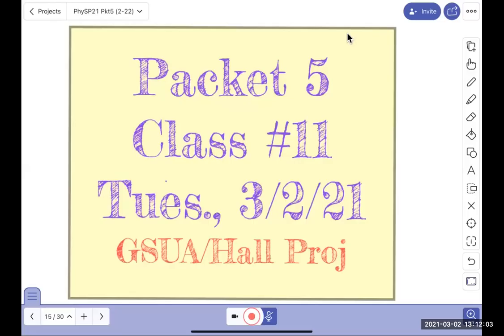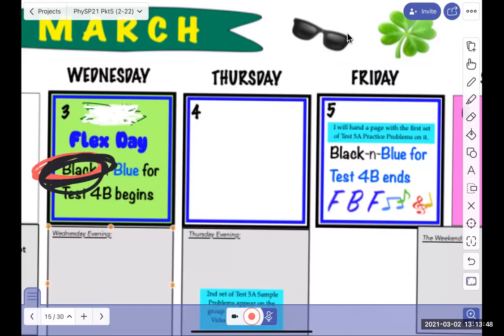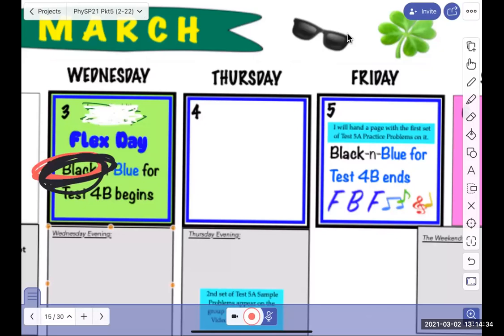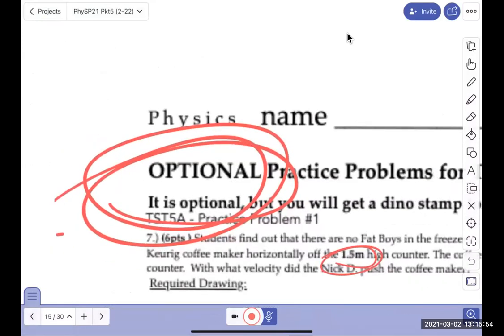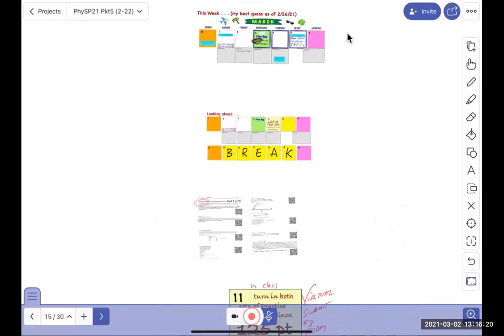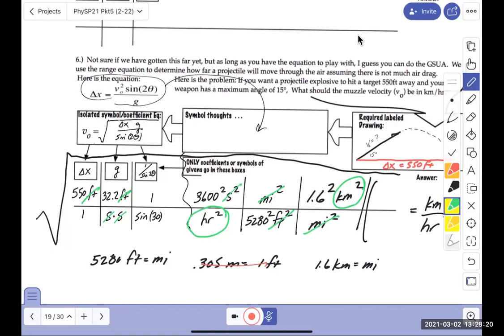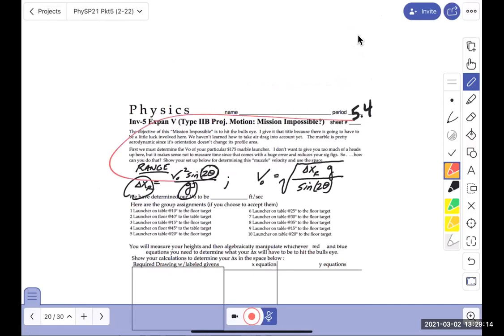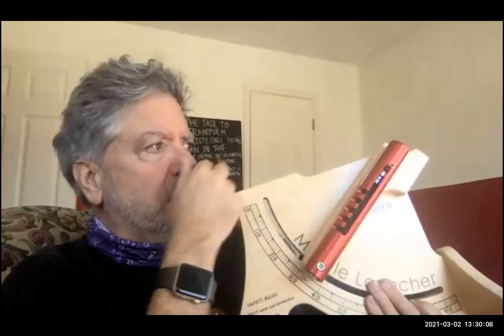PhySP21--Pkt 5 -- Class #11 (GSUA and Hallway Proj. Mot.)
Today was a lot about the Range Equation and prepping for the big money on Thursday.